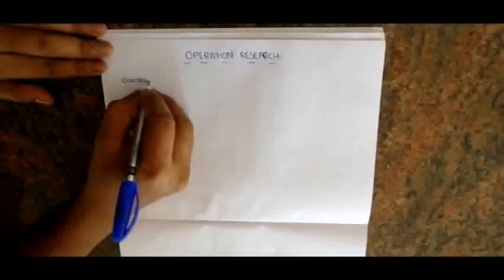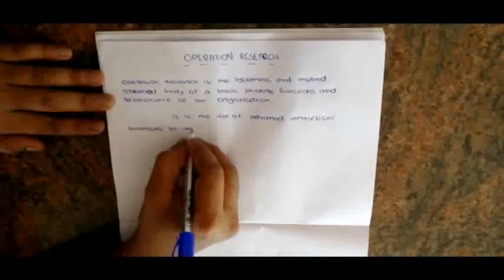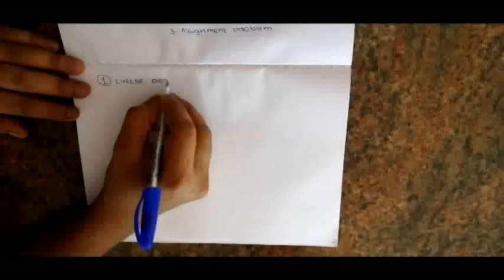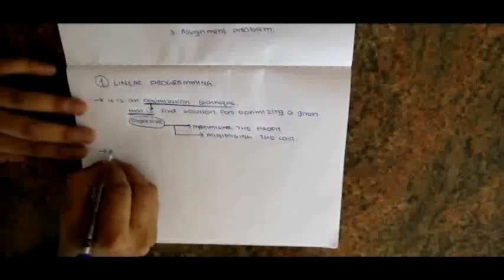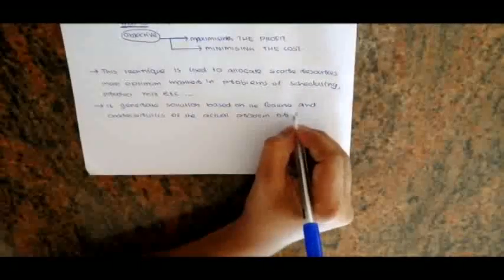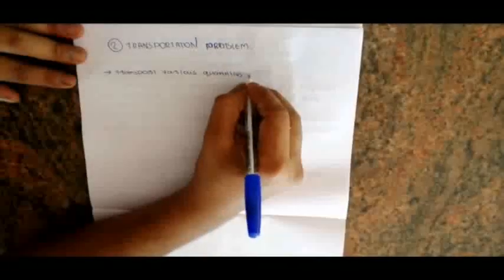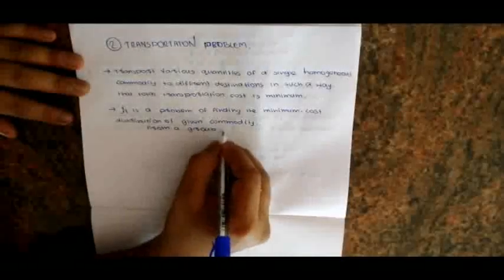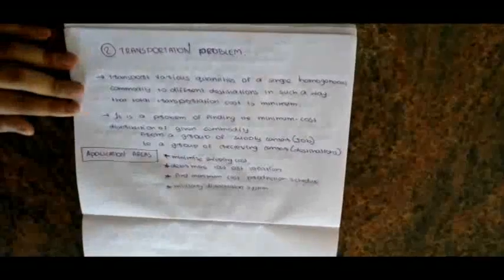Operation Research Techniques |Malayalam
BCA#OR#ortechniques#malayalam